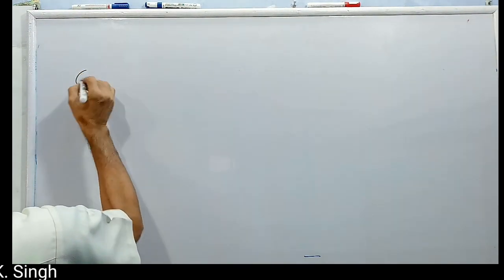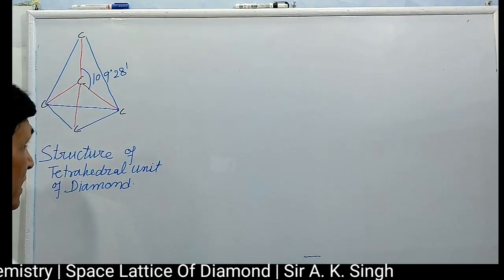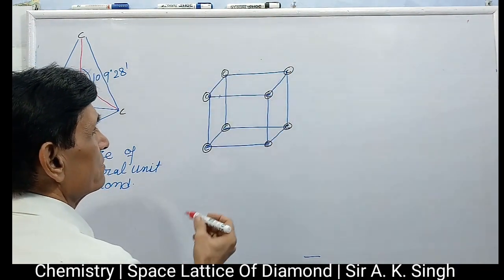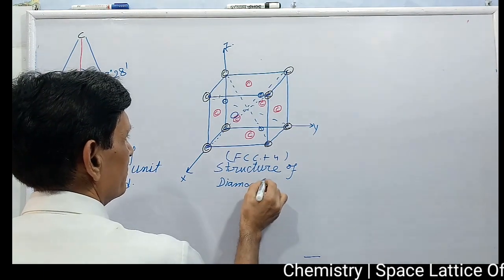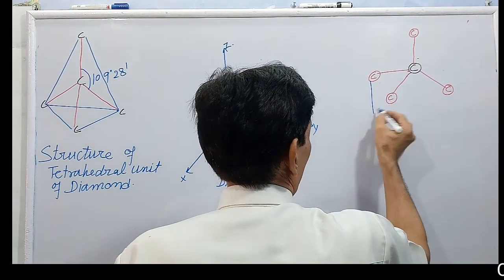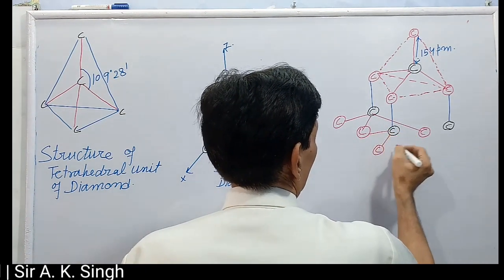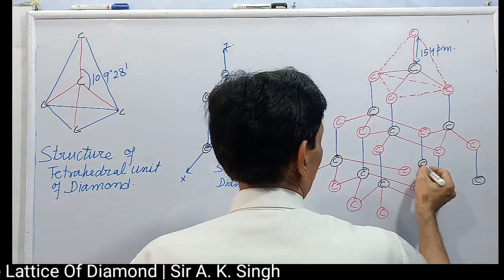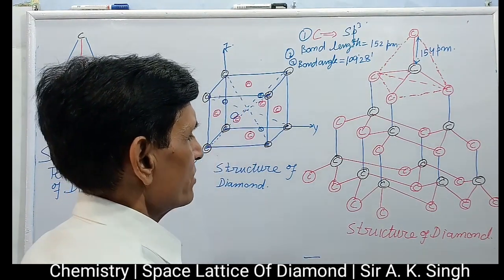Chemistry | Structure of Diamond - Space Lattice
Diamond Crystal Structure :-
Diamond is a metastable allotrope of carbon where each carbon atom is bonded covalently with other surrounding four carbon atoms and are arranged in a
variation of the face centred cubic crystal structure.
called a diamond lattice.
Diamond Crystal Lattice Structure.
Diamond Cubic Crystal Structure .
Space Lattice Of Diamond .
Diamond Lattice Structure.